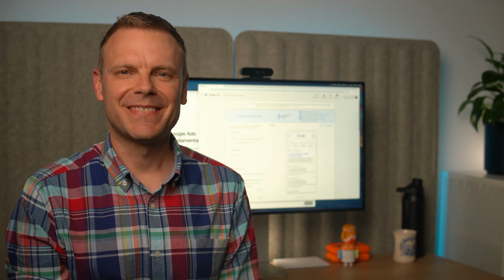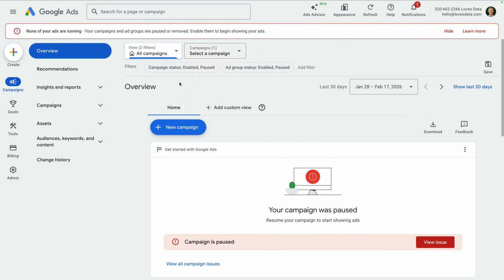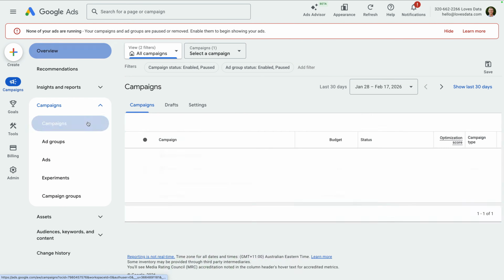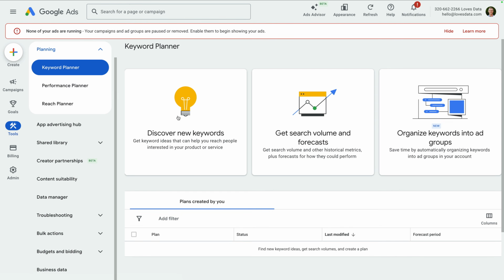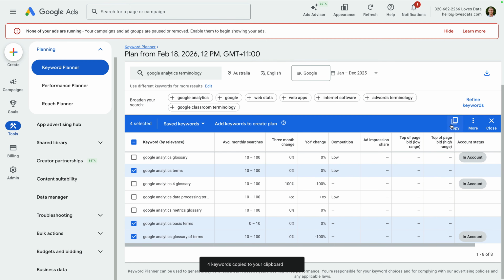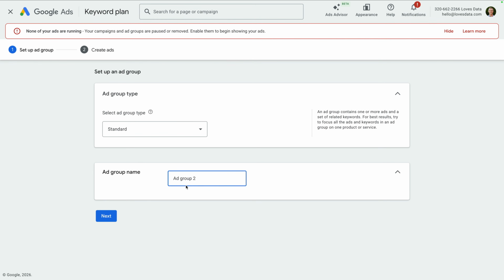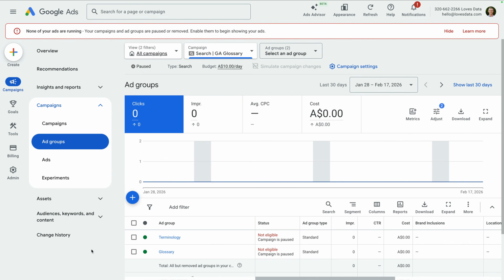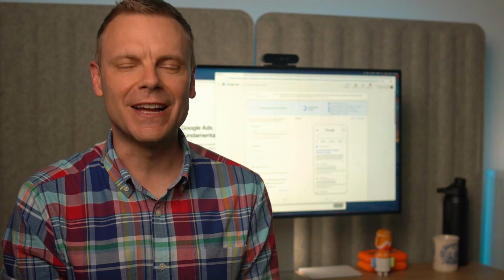Google Ads Tutorial – Part 4 – Using the Interface and Keyword Planner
Looking for a Google Ads tutorial that explains how to use the interface and research keywords step by step? In this video, you'll learn how to navigate Google Ads with confidence and use the Keyword Planner to find new keyword ideas for your campaigns.

This is Lesson 4 in my Google Ads Tutorial Series. If you haven't watched the earlier lessons on setting up your account, creating your campaign, and building ad groups, I recommend starting there first. You'll find links to the previous lessons below.

In this tutorial, we begin by exploring the Google Ads interface. I'll show you how to adjust your view, filter campaigns, navigate between campaigns and ad groups, and access key sections like Ads and Keywords. We'll also look at custom views and how they can help you focus on the data that matters most in your account.

Next, we'll use the Keyword Planner to discover new keyword ideas. You'll learn how to:

○ Find keyword suggestions based on your existing ideas
○ Review search volume and competition
○ Identify keywords already in your account
○ Copy or add keywords to your campaign

We'll then create a new ad group using the keywords we researched and write ads that closely match the theme of those keywords. I'll also share an important tip about structuring your ad groups so you stay focused and avoid spreading your budget too thin.
By the end of this Google Ads tutorial, you'll understand how to confidently navigate the Google Ads interface, research new keywords using the Keyword Planner, and expand your campaign with tightly themed ad groups.

JUMP TO A TOPIC:
00:00 Introduction
00:35 Exploring the Google Ads interface
02:48 Researching new keywords
04:44 Creating a new ad group
06:33 Next steps